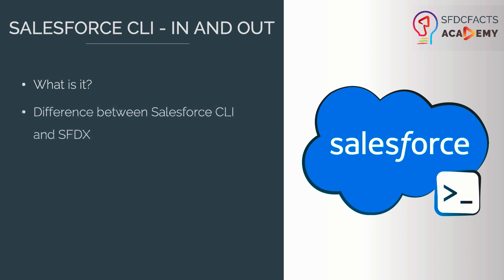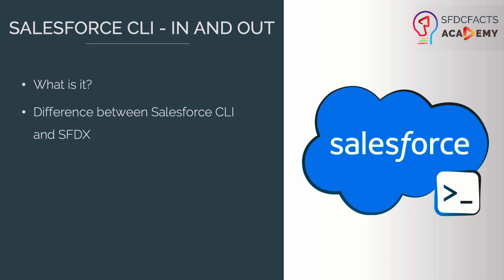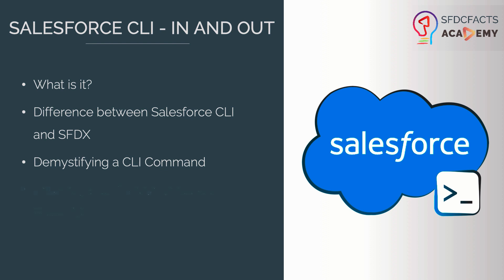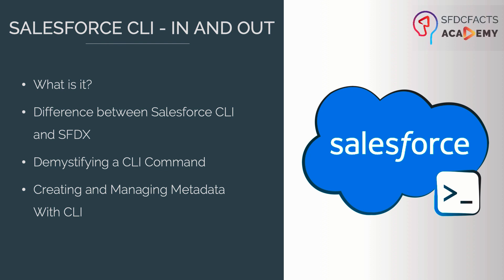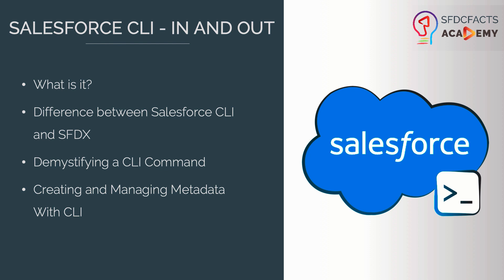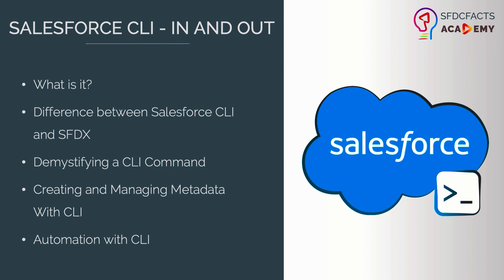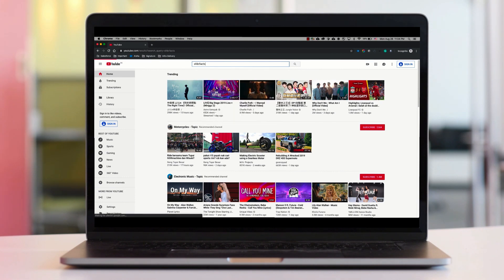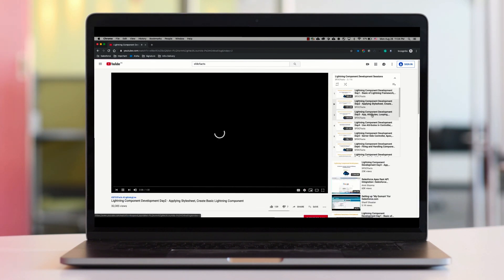Course Overview - SFDX and Salesforce CLI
Aloha everyone,

SFDX and Salesforce CLI is not new, but they sure are quite hot technology in the Salesforce market. Mastering these two can increase your productivity, and can add a lot more value to your resume. This course will give you enough insights into these 2 technologies with practical examples along the way.

About:

Manish is a highly experienced Software Developer who has worked in big tech companies like Google and Salesforce. Presently he is associated with Amazon as SDE 2.
He is on his journey to make everyone interview ready for the big 5 FAANG  (Facebook, Amazon, Apple, Netflix, Google) companies. Check out his channel for comprehensive tutorials on various technologies and mock google/amazon interviews.